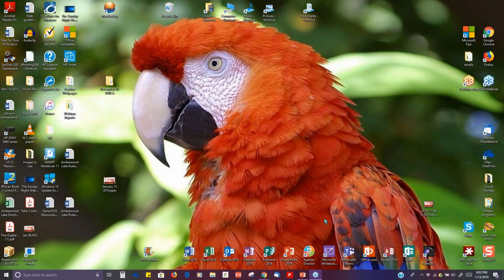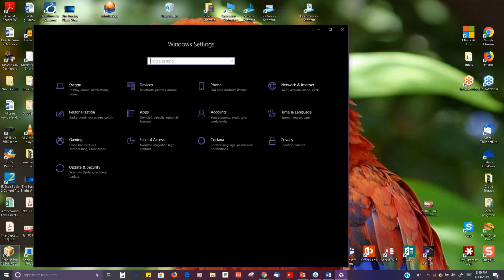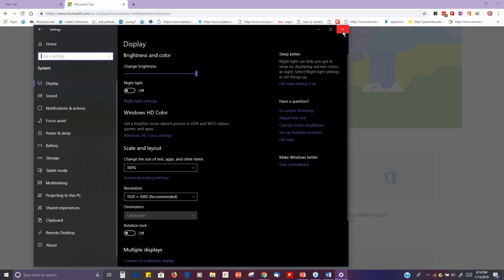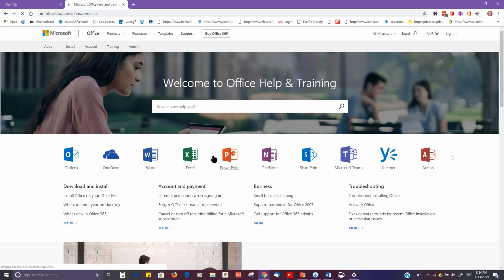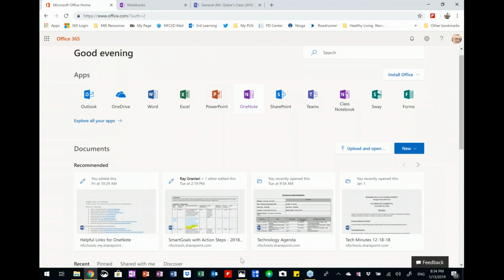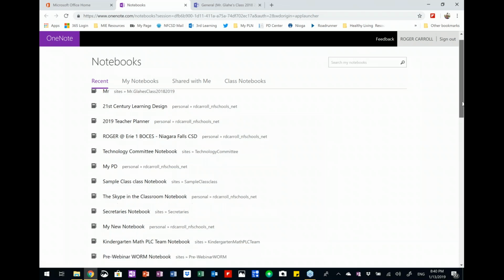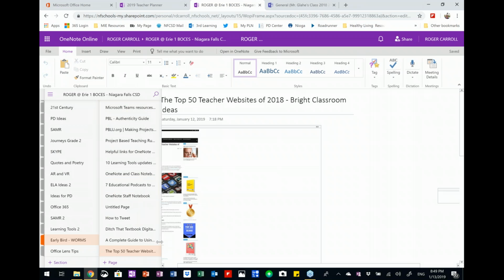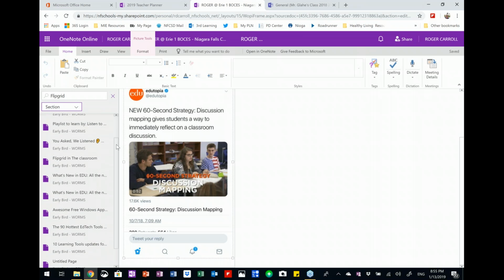The Sunday Night Webinar January 13 2019